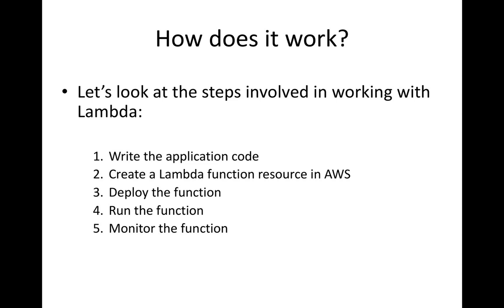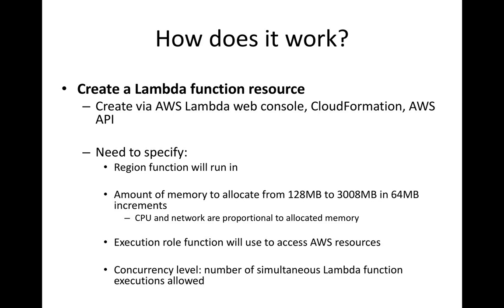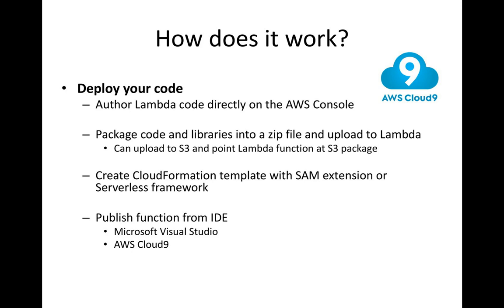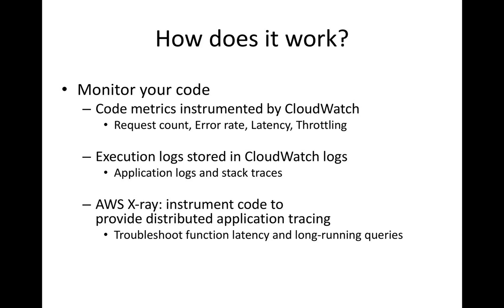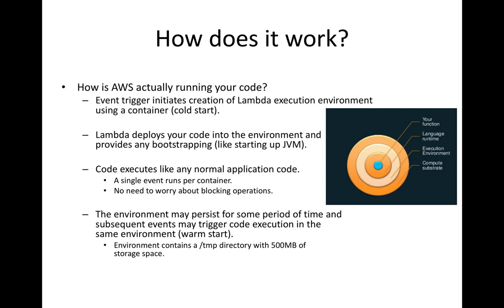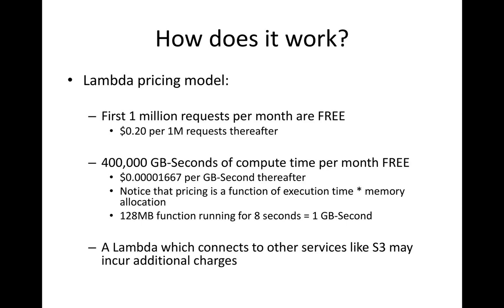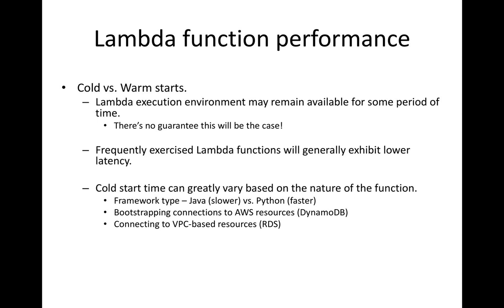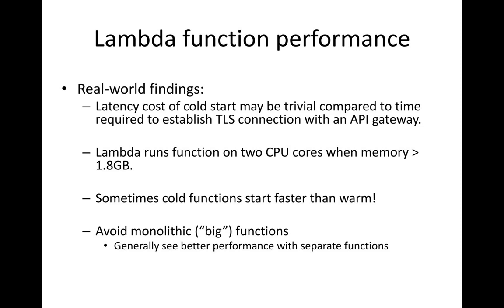DevOps & Cloud Infrastructure - Serverless part 2